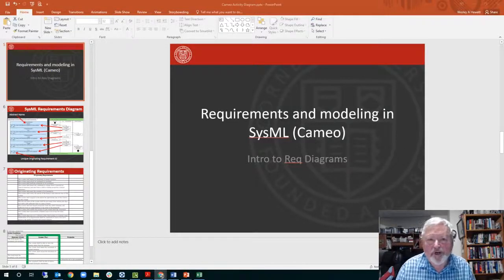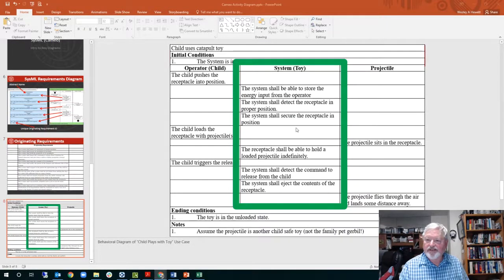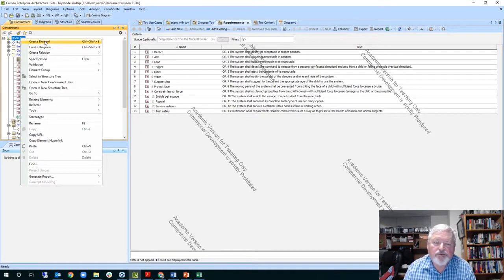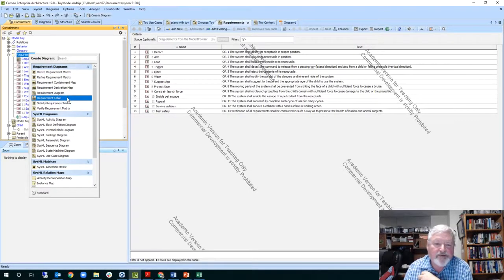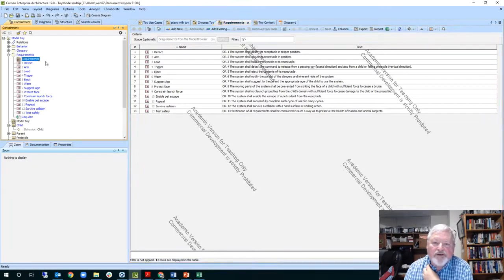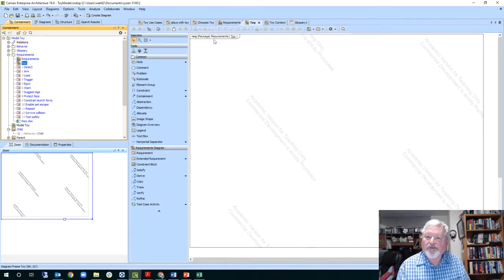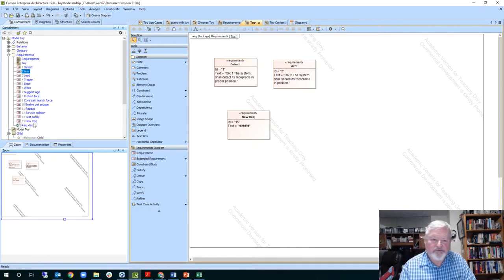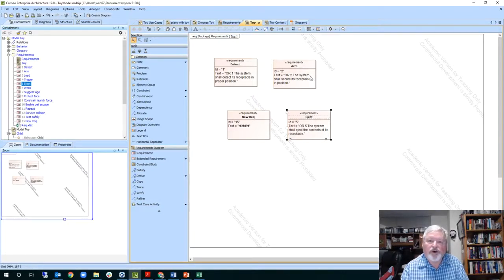4 Requirements and diagram wCameo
How to build a requirements diagram and table in Magic Cameo and SoS Architect.